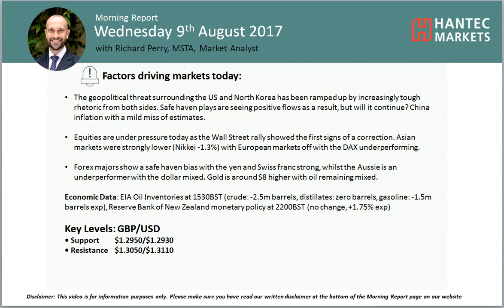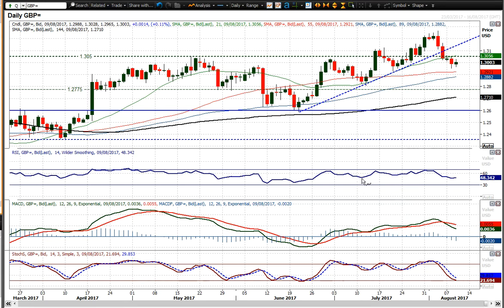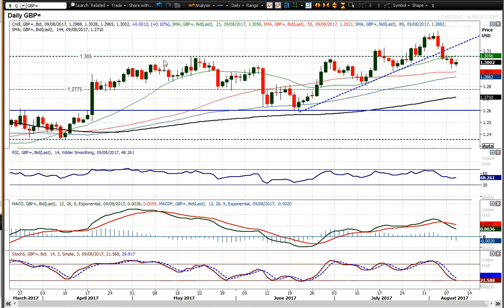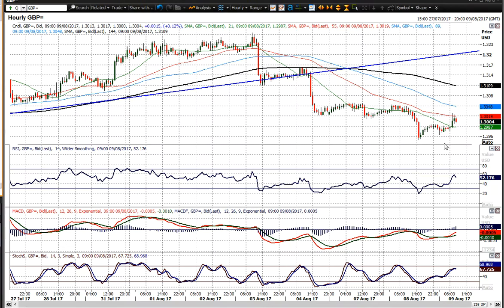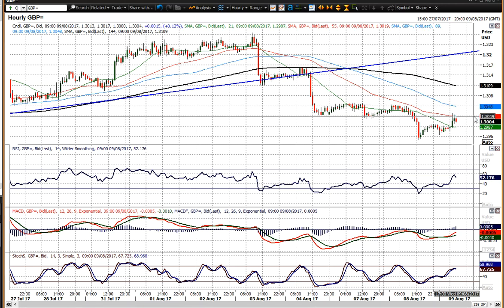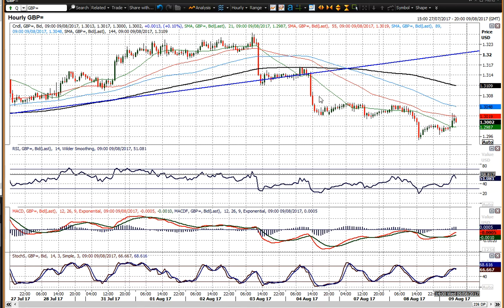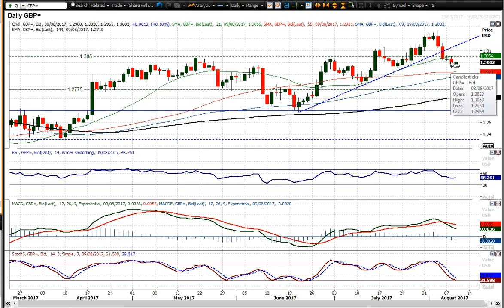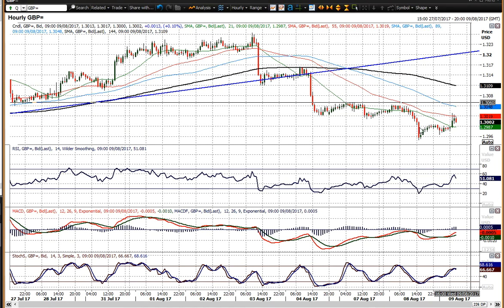GBP/USD Technical Analysis - Hantec Markets 09/08/2017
Is sterling now a sell into strength?